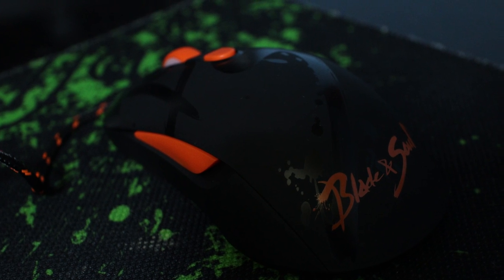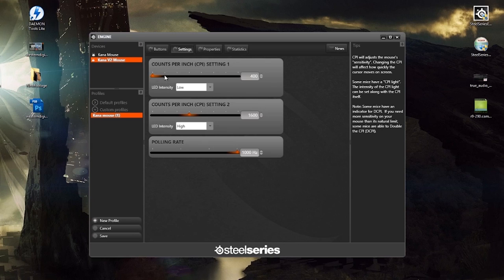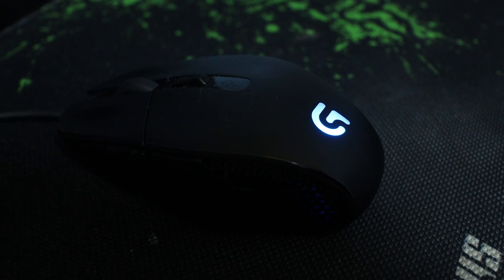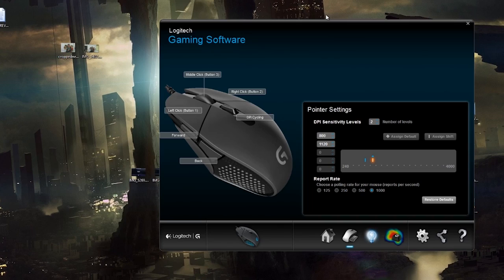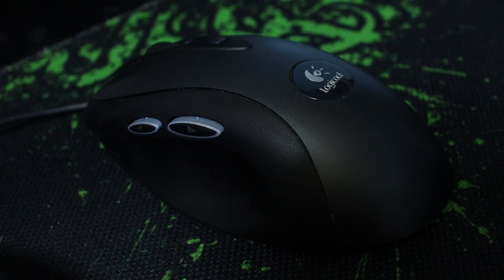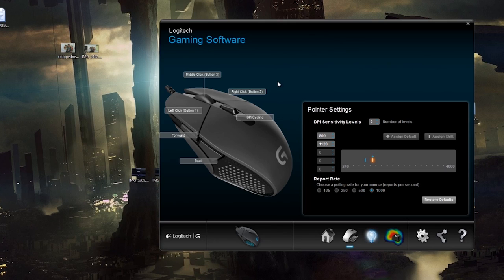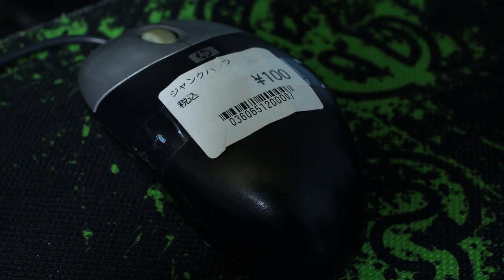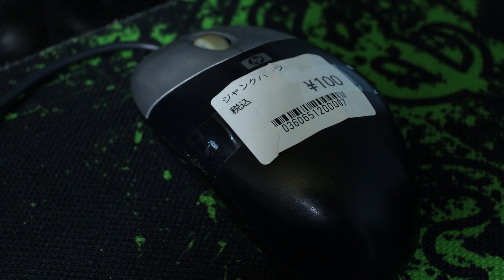Which is the best mouse for Gaming? Mice Tested @ 1000FPS - Steelseries Vs Logitech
When I got the Steelseries Kana v1 and v2. in a few months ago I noticed straight away how it didn't perform as well as my logitech g3 and g400 (both scrolling and input).  However when making the review I needed more evidence, and thus bought a 1000fps camera at Christmas, though only finally getting around to testing it now, I can see that the Logitech gaming mice are a grade above the Steelseries Kana.  The steel series kana is still ahead of a standard mouse, but so it should be with such a steep price tag.

As for the Sensei and other steelseries Mice, I do not know as I have not tested them, but the Kana is simply not as good as the Logitech counter parts.  So hopefully this answers the question of "what is the best mice/mouse for gaming?"

All testing was done at 60hz and I would like to revisit this in the future with a 144hz panel and more mice (especially razer and zowie).

Another interesting thing to note and a question I have wondered my self was "does the logitech gaming software add input lag?" And the answer is yes and no, if you are using the software side based program to adjust your mouse settings then yes, by average about 10ms, however if using the new school logitech mice (like the g302 for example), then the answer is no (hence why logitech probably implemented this).

Anyway I hope you guys enjoyed the video and if you have any questions feel free to drop a comment in the comments section below.